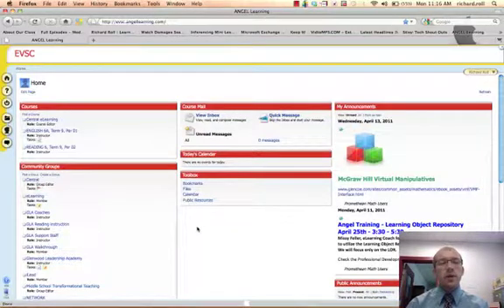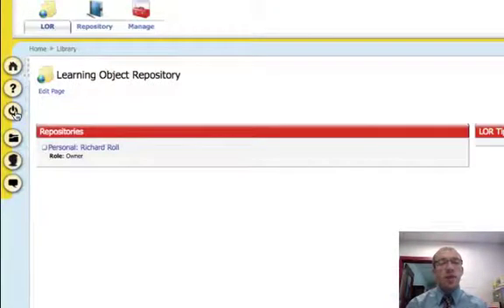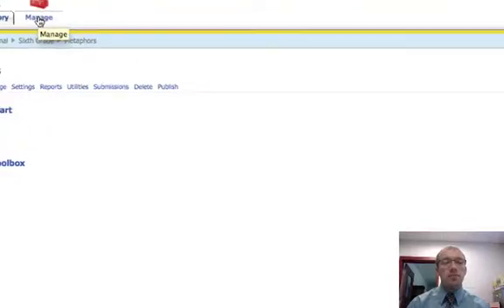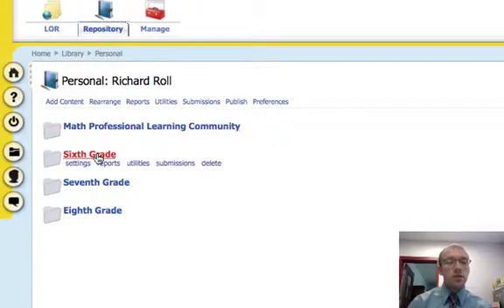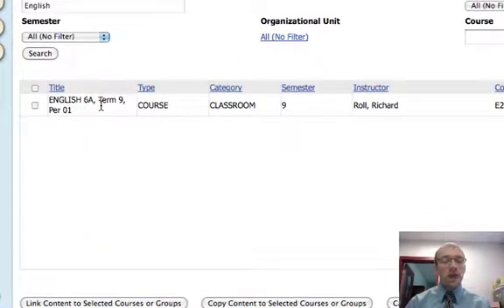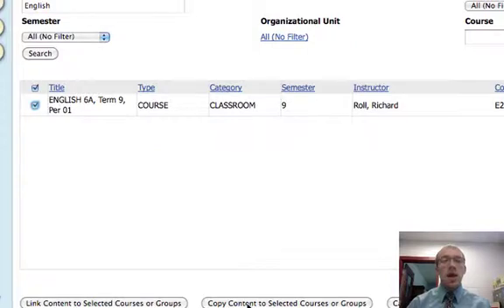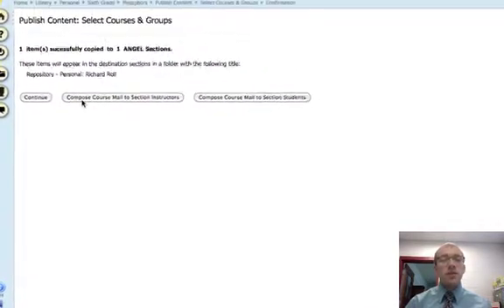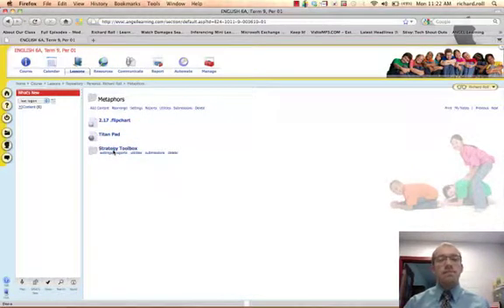Learning Object Repository (LOR)